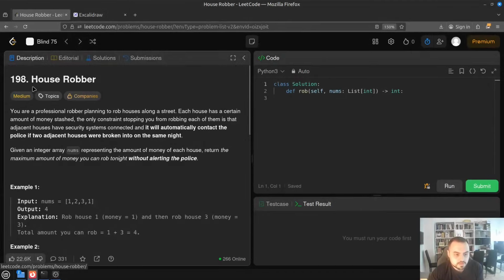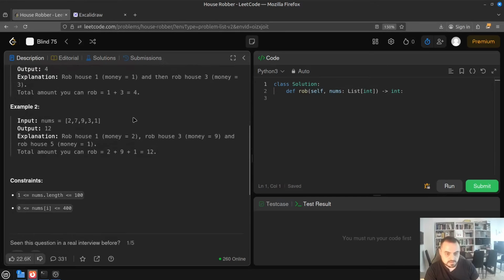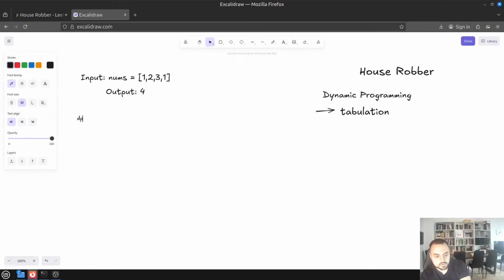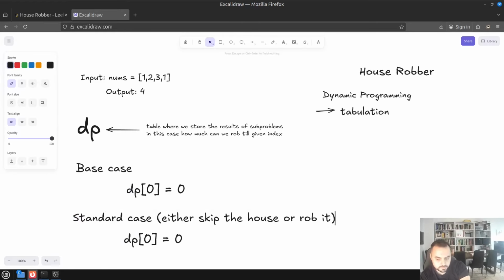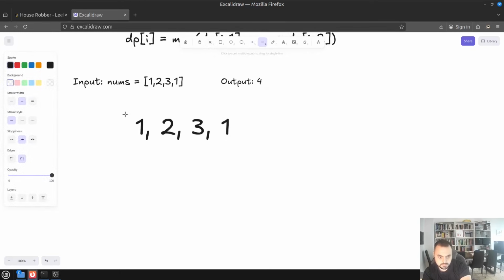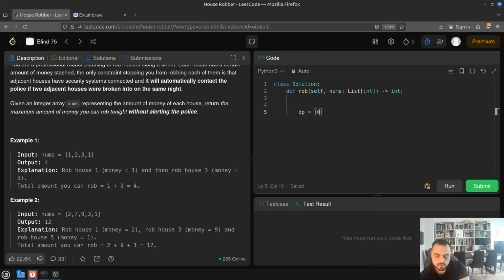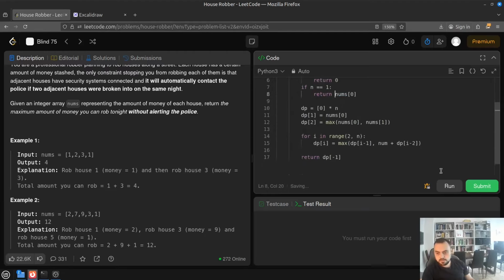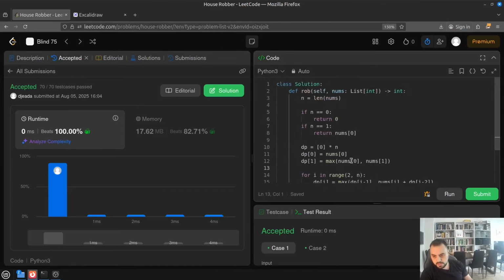House Robber - Leetcode 198 - Python